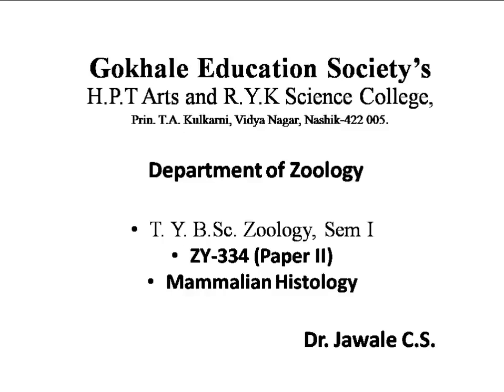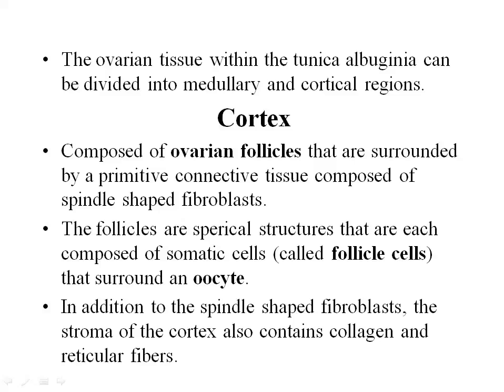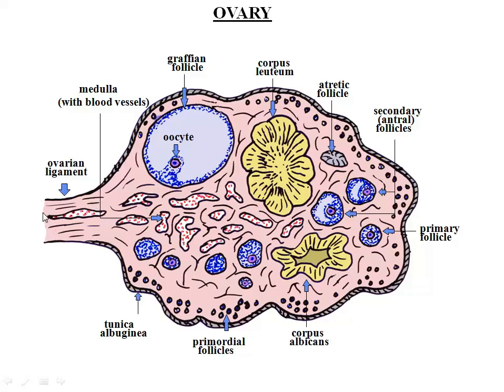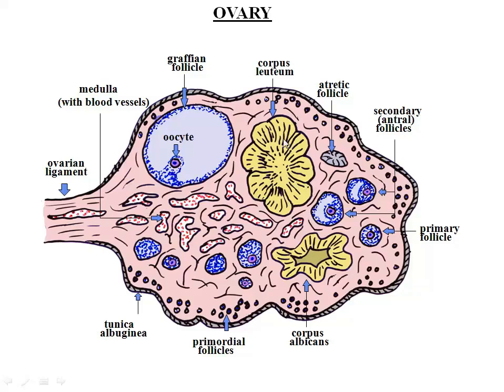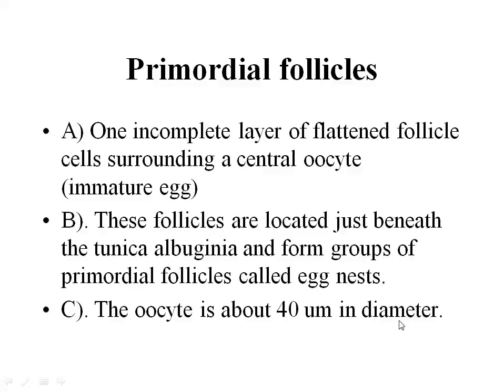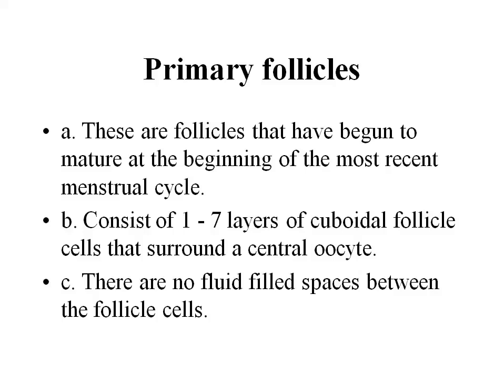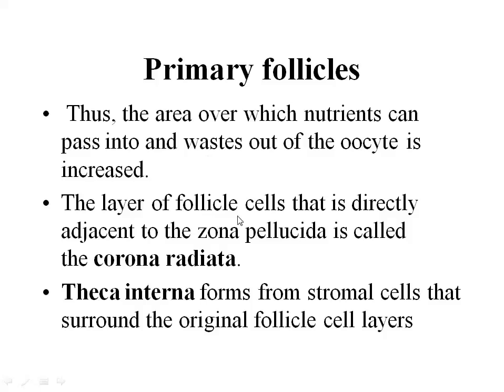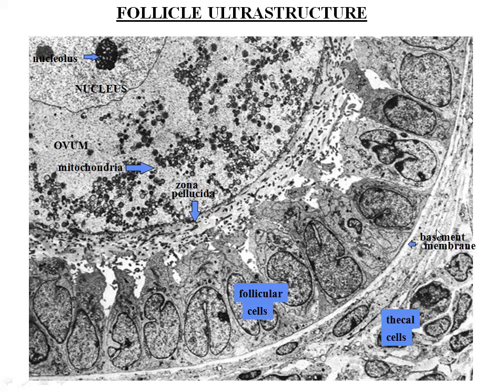Zoology Mammalian Histology CSJ TY Sem I P II 3.9 III 20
Testis Part III